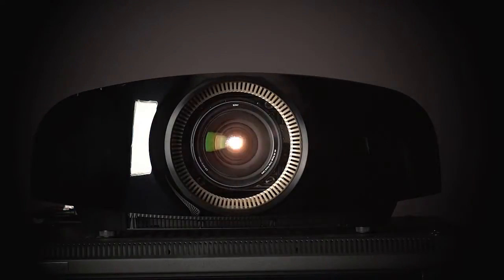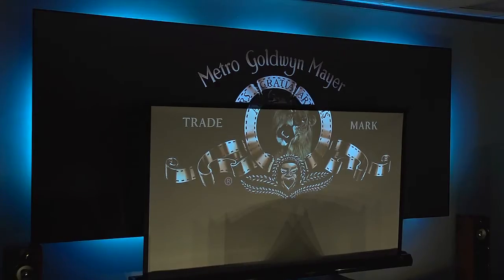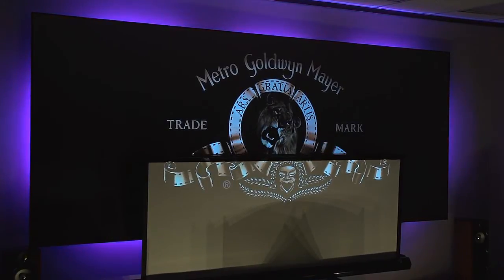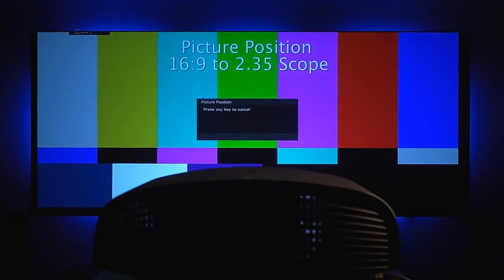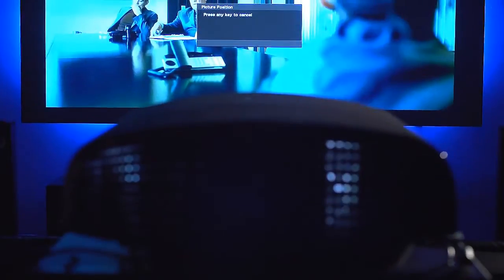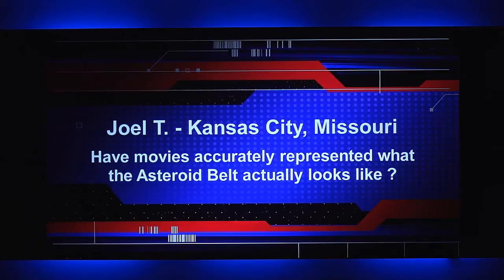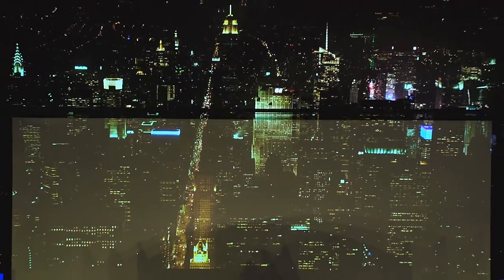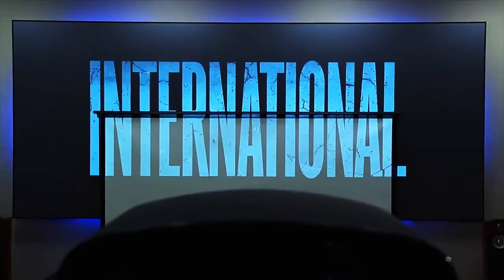Sony 4k Video Projector | MindBOX Video Production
Sony and Screen Innovations, showcasing the new Sony VPL-VW1000ES 4k projector. Shot and edited by MindBOX Video Production